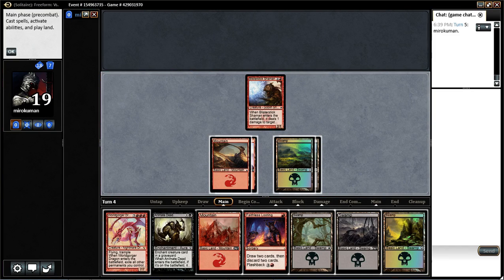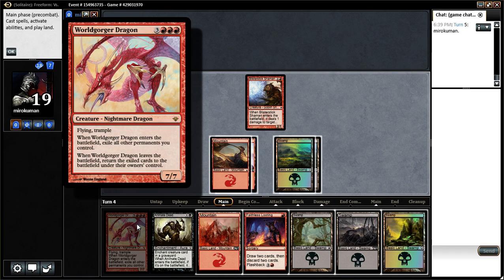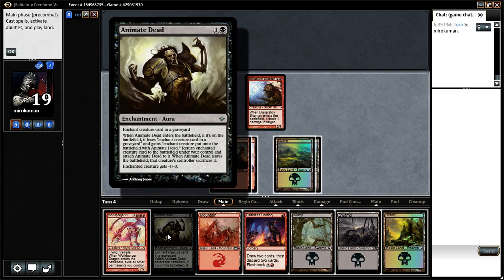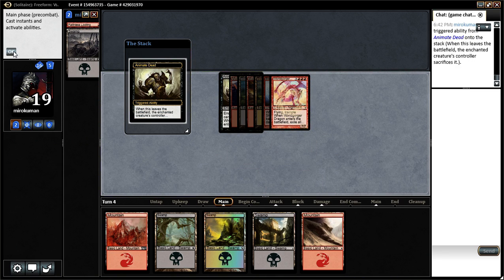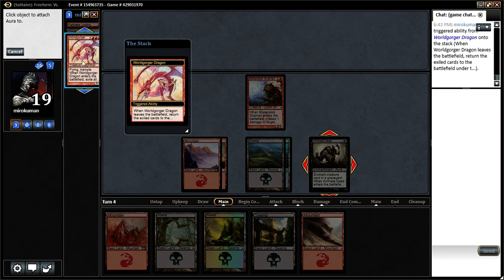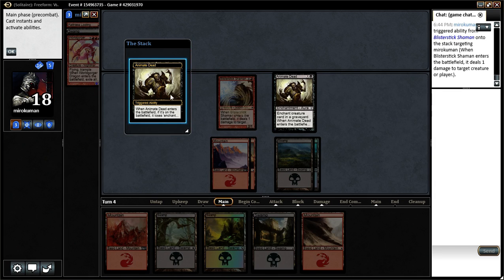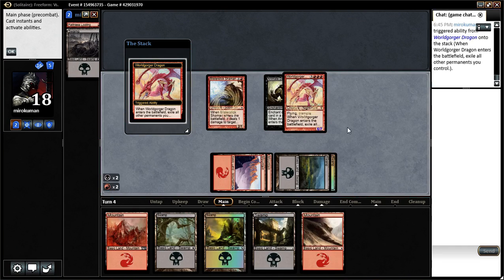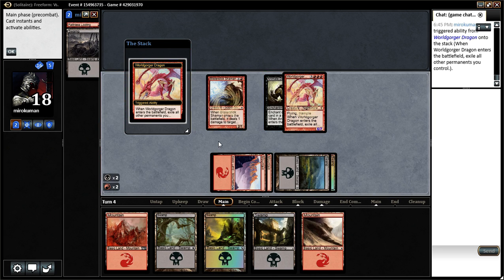Commander Combos - Woldgorger Dragon + Animate Dead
Join me as I break down an Infinite Combo for Black - Red Commander decks